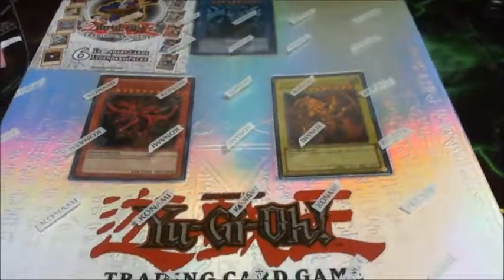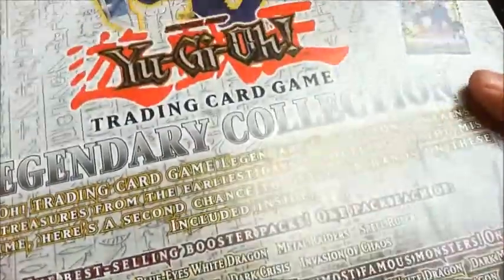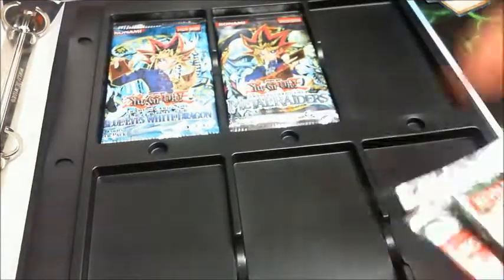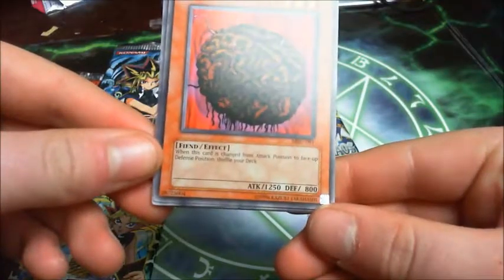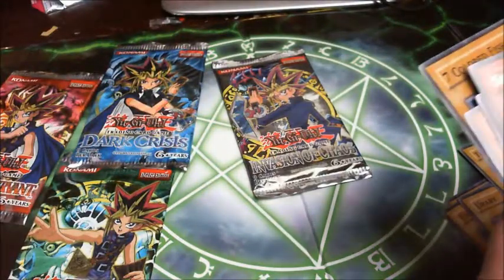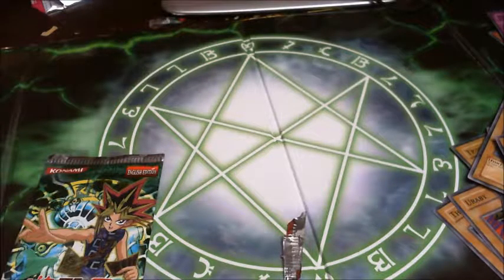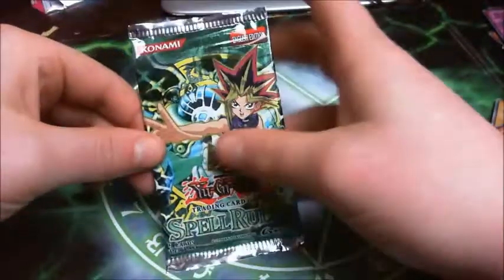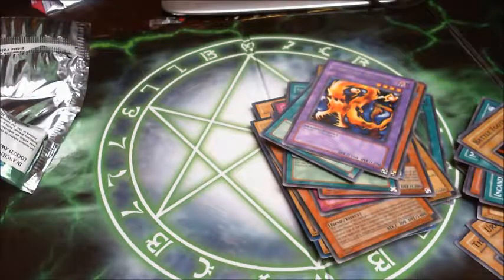Yugioh! Legendary Collection opening